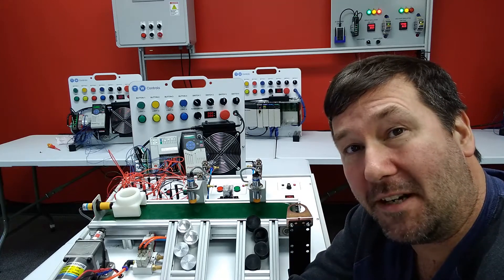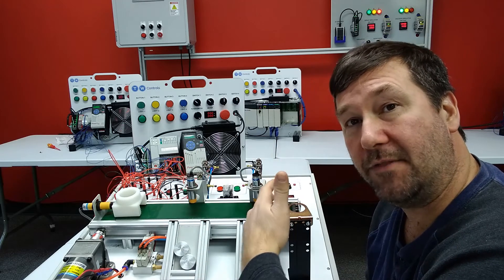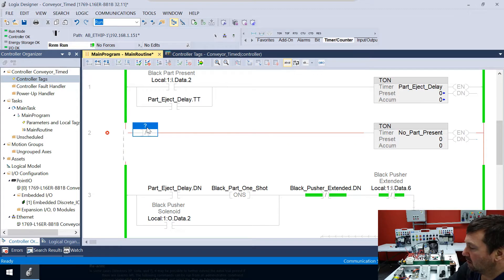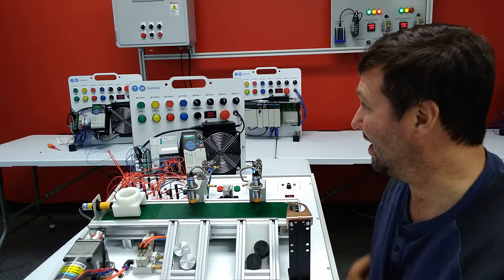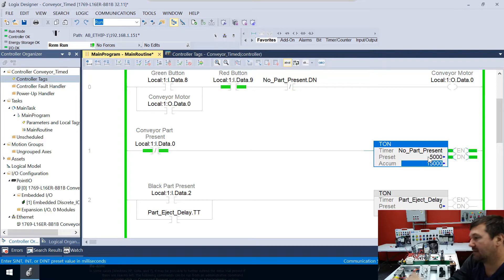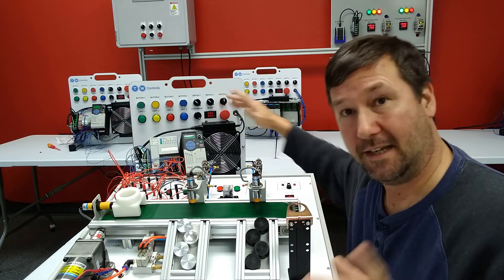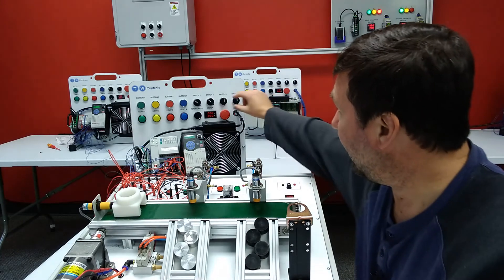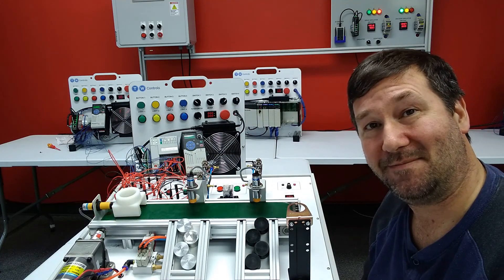Conveyor Trainer Part 6 PLC Program Automatic Control Hand Off Auto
In this lesson we improve our Allen Bradley Compactlogix conveyor system, making it automatically stop when there are not parts to sort and adding a HAND OFF AUTO function to our Studio 5000 PLC program.